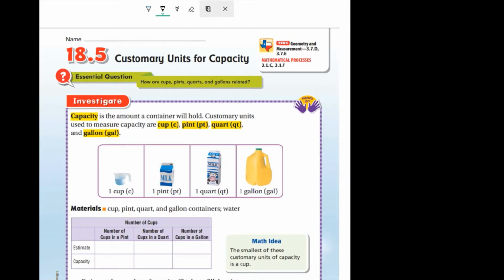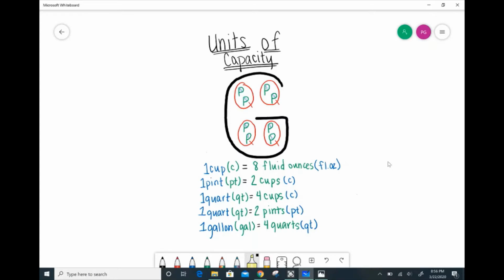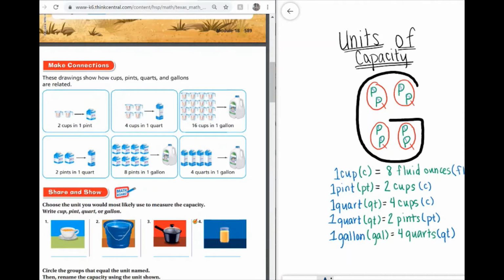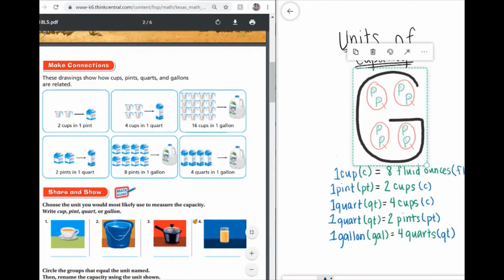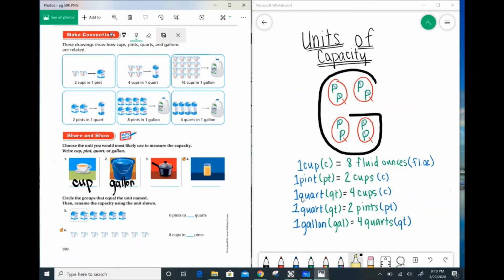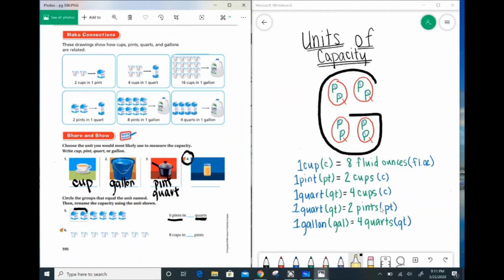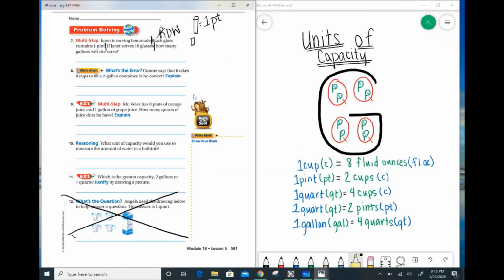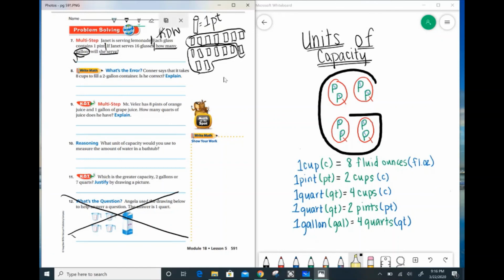Go Math L 18 5